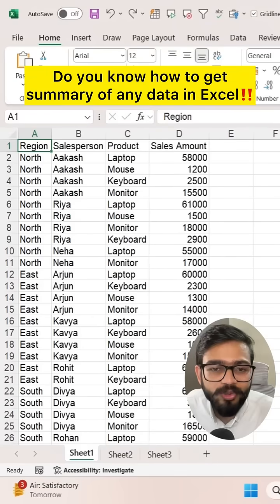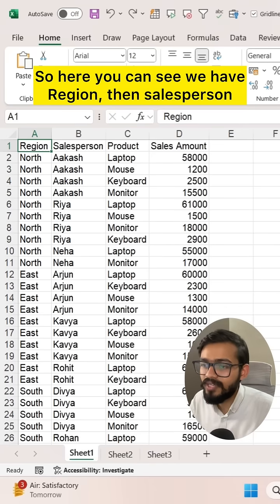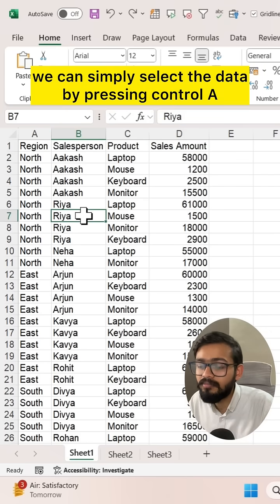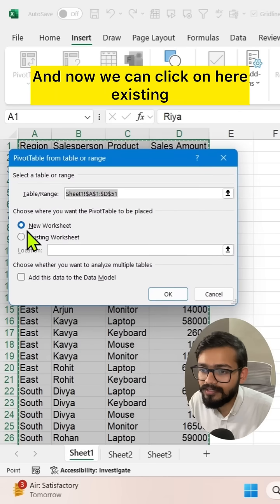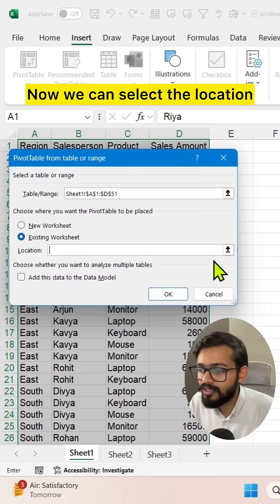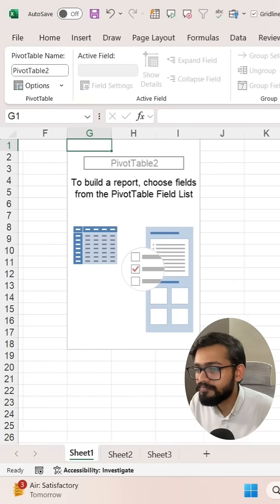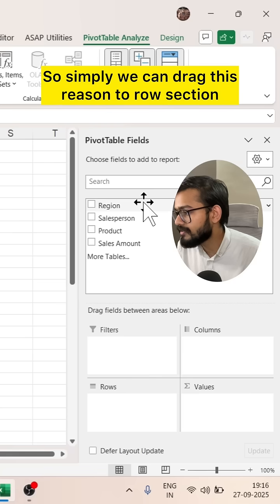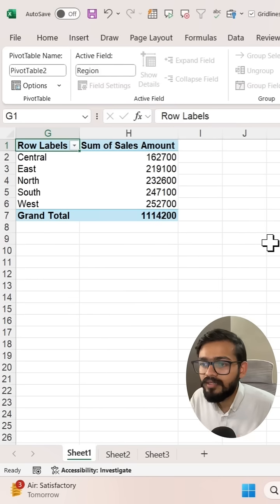Summary of any Data in Excel‼️Use Excel Amazing Feature - Pivot tables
In this video, you will learn how to get summary of any data in excel.

Wants to Learn EXCEL + AI and Advanced Excel Formulas‼️

Get the Short and Clear Excel App and Enrol in paid courses👇🏻

→ Org Code: vcmkmm

Your all-in-one learning hub for Excel, Power BI & AI Tools (ChatGPT + Copilot).

✨ What you’ll get inside the app:
✅ Live + Recorded Classes – Learn at your pace
✅ Free Resources & Practice Files – Hands-on learning
✅ Real Projects & Case Studies – Practical skills for your career
✅ Offline Viewing – Download and watch anytime, anywhere
✅ Regular Updates – Stay ahead with new features & lessons

🎓 Whether you’re a beginner or professional, this app is built to make you work faster, smarter & more confidently with data.